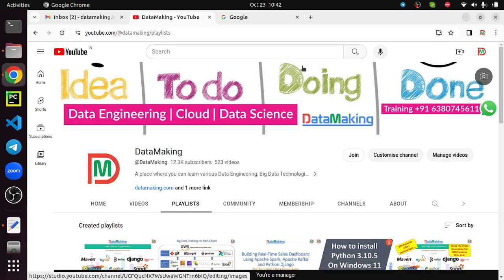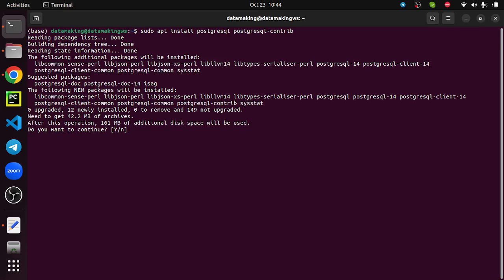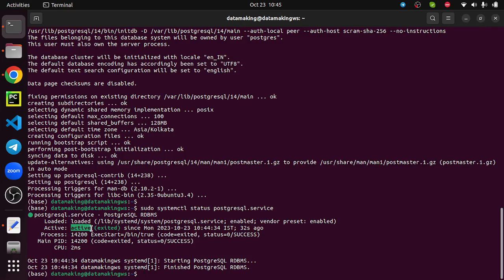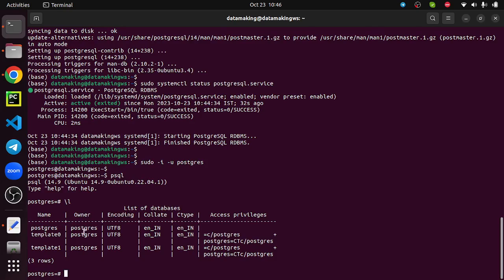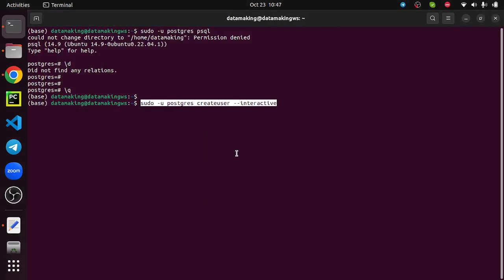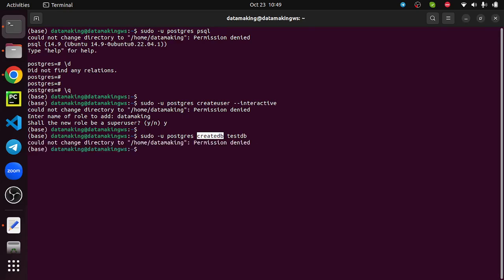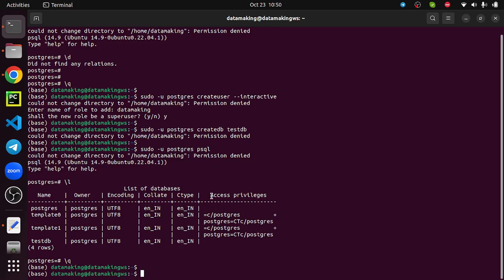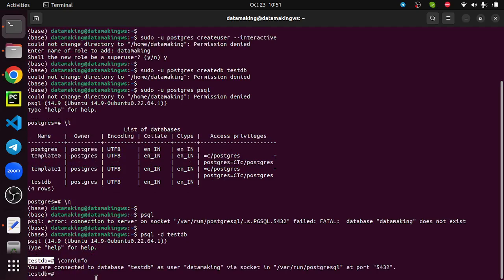How to install PostgreSQL on Ubuntu 22.04 OS | Data Engineering | RDBMS | Part 9 | DM | DataMaking